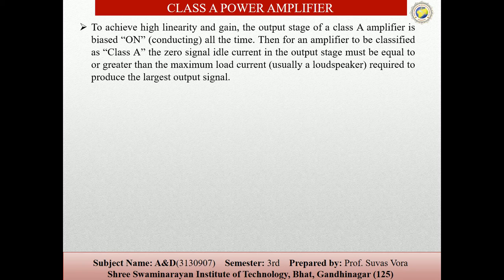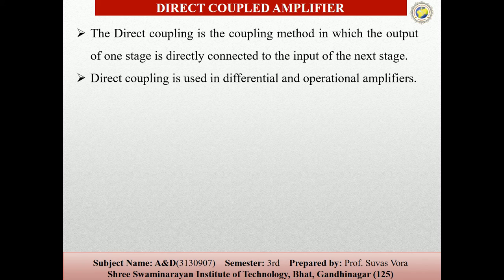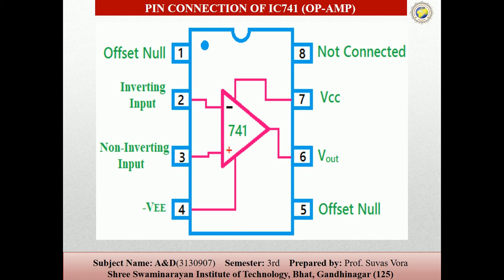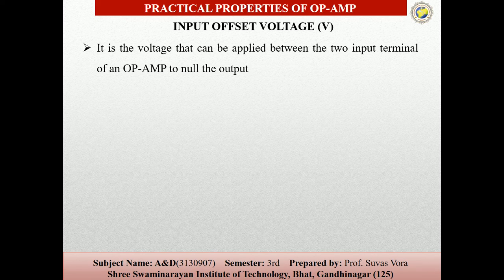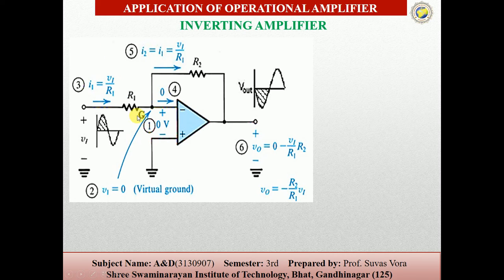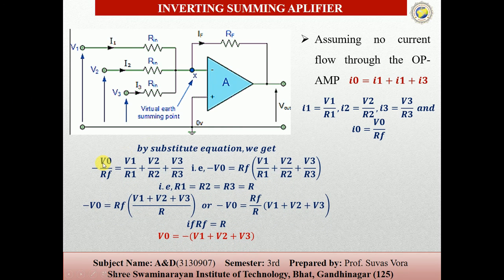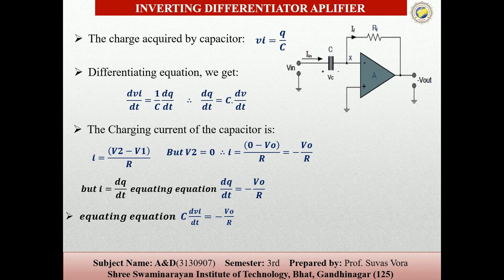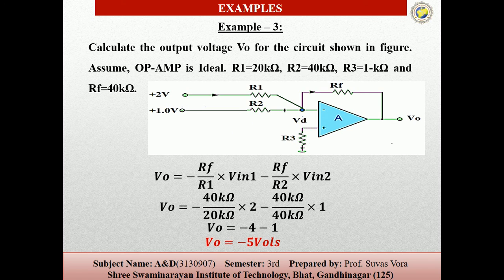A&D UNIT1 L3 BY PROF. SUVAS VORA (Pin Configuration, Properties, Application and Examples)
Pin Configuration, Properties, Application and Examples